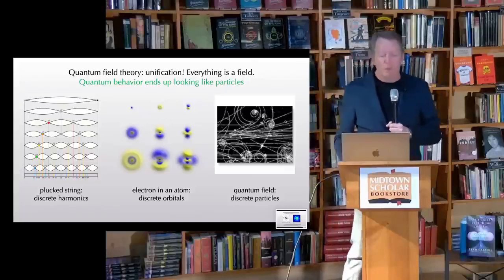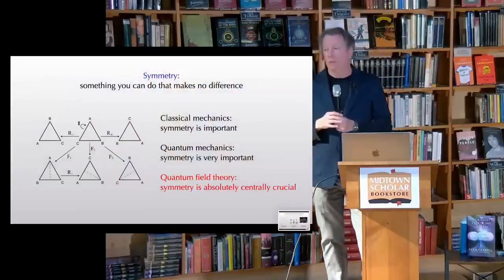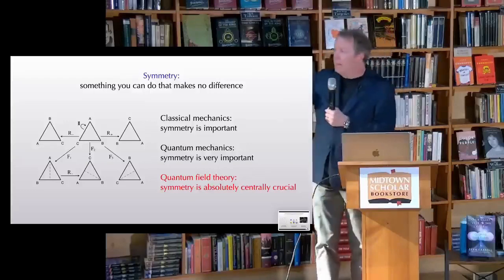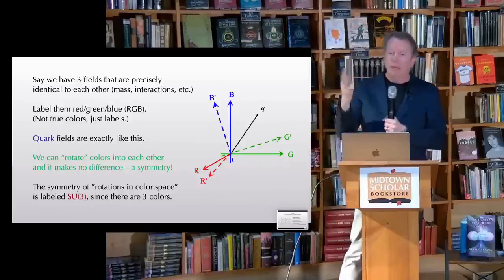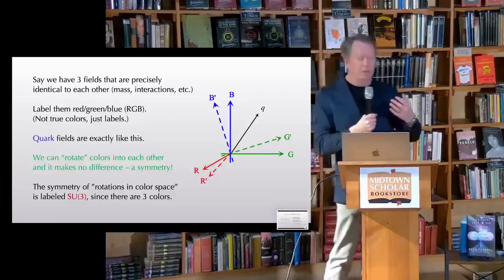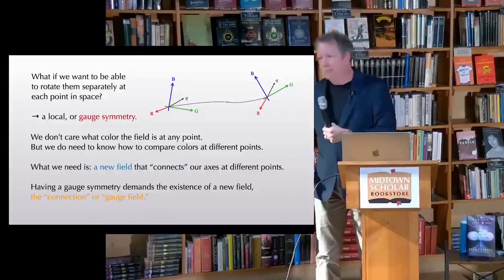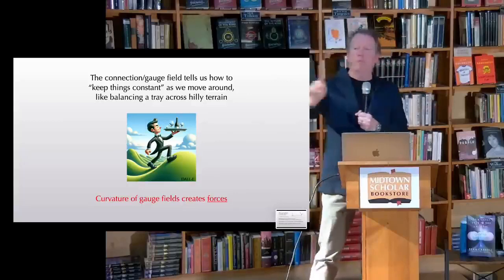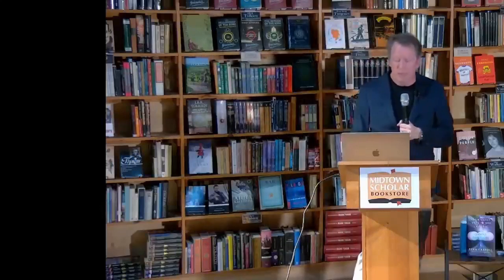Sean Carroll - Quanta and Fields 2 of 4